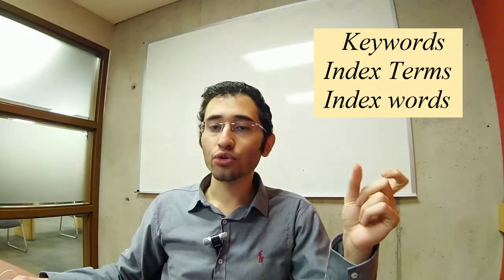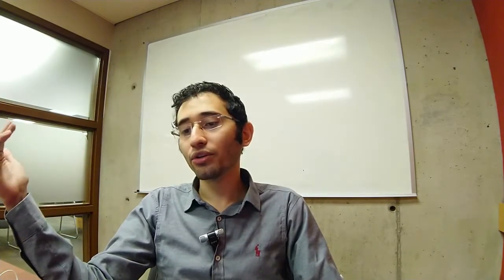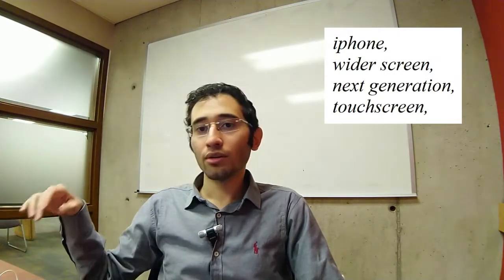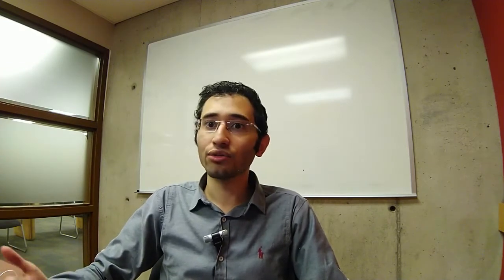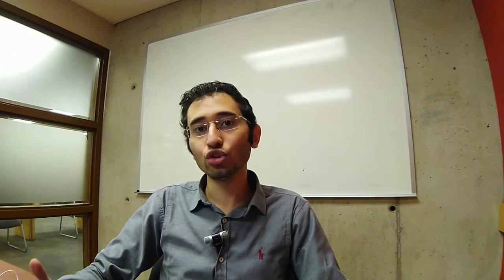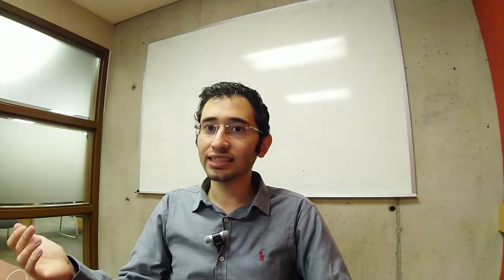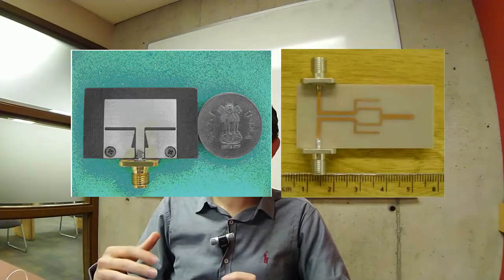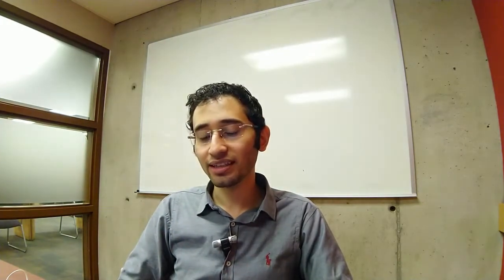Writing Research Paper Easy Structure Details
Here I describe details in a research or academic paper structure. The Order of Authors, Index Term, Keywords, Description of Figures and Graphs, ... .
These details in a paper or article structure some times play a role in accepting or rejecting a paper.
One of the main reason of rejecting could be these structure or grammatical error in the text.
I bring a real ISI paper sample in this video.

Spanish
Aquí describo detalles en una estructura de trabajo académico o de investigación. El orden de los autores, término del índice, palabras clave, descripción de figuras y gráficos, .
Estos detalles en la estructura de un artículo o artículo a veces juegan un papel en la aceptación o el rechazo de un artículo.
Una de las principales razones del rechazo podría ser esta estructura o error gramatical en el texto.
Traigo una muestra de papel ISI real en este video.